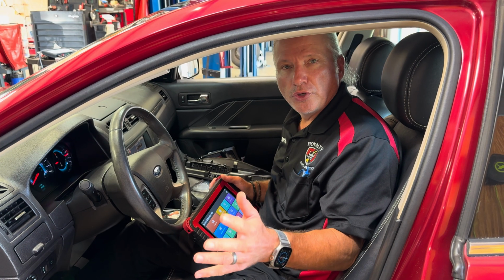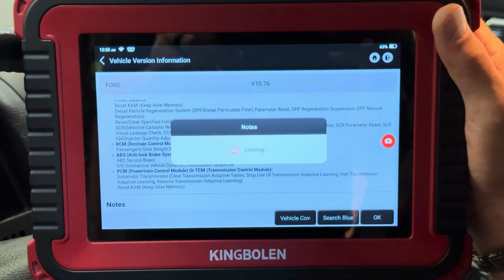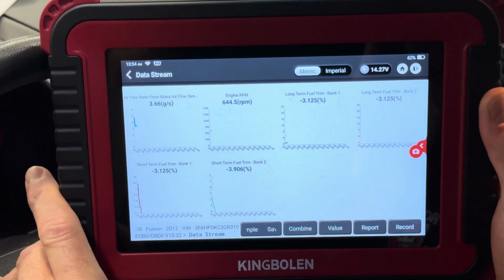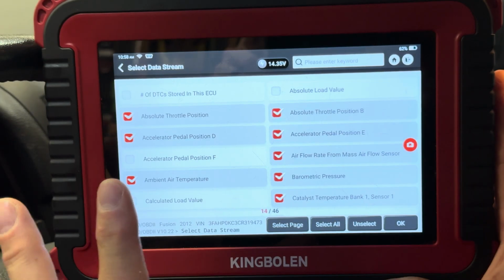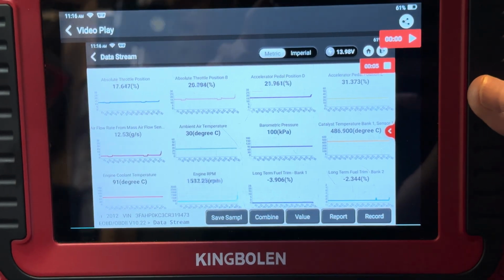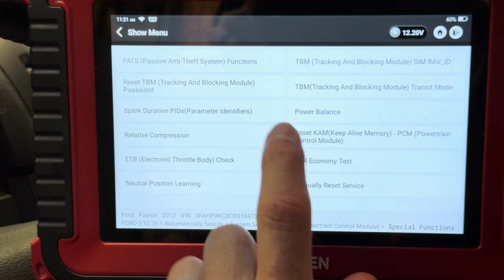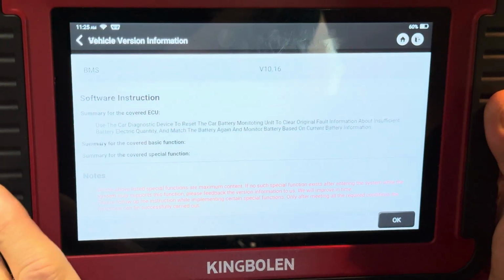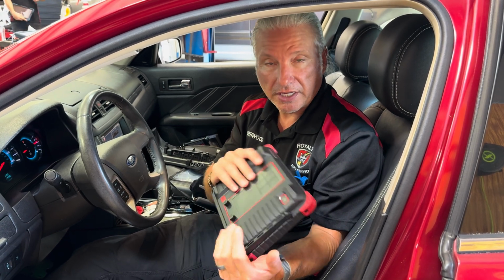Reviewing Another Budget Friendly Scanner Made For DIY & Pro (Kingbolen)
We’ve had this thing for over a year now, and it’s time to go ahead and review. We try to do our reviews differently than some others. We want to put it through the paces and use it in real world situations. This thing has some of the normal features that most scanners have in this price range, but it sets itself apart in a couple areas that we show in this video. We hope it helps!

Kingbolen K8

Autel MS909 Scanner
Top Don Battery Maintainer & Jump Starter
Topdon Phoenix Lite 2 Scanner
Brake Fluid & Coolant Test Strips
5 Piece Protective Lug Nut Socket Set
Kingbolen DIY Scanner

We are partnered with AESWave. We've dealt with them for years and they are great people so please show your support to them!

Yes we make commission on these products if you buy from these links. This supports the channel. We will never recommend a product that we don't truly believe in. This is just the beginning of our products. We will add more as we go.